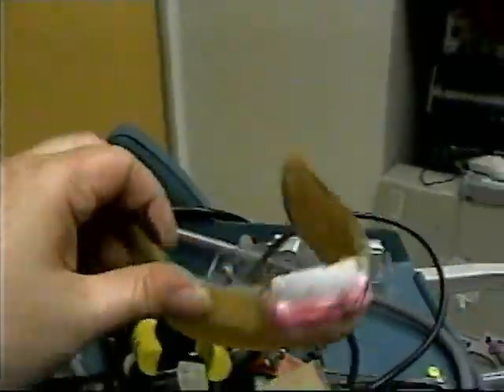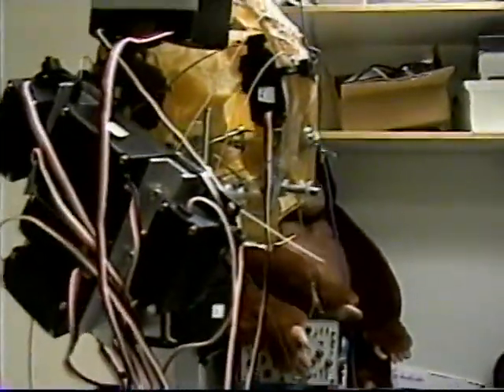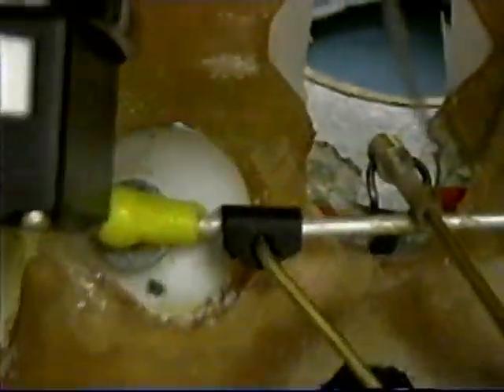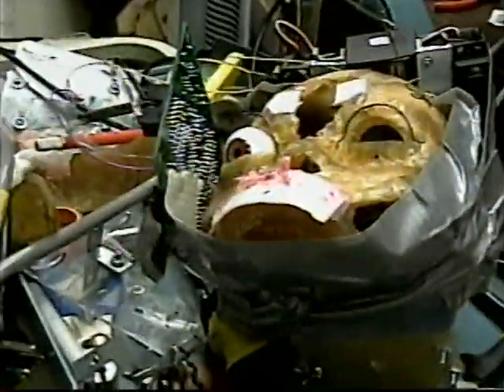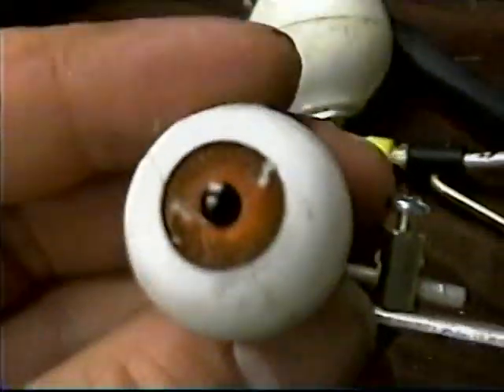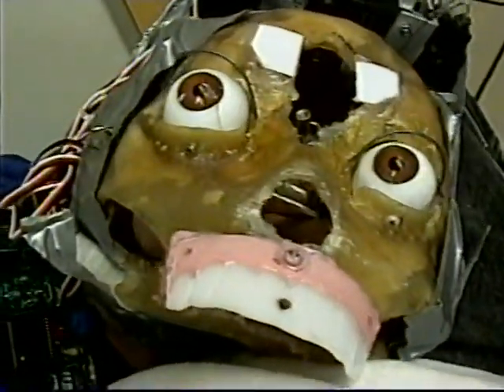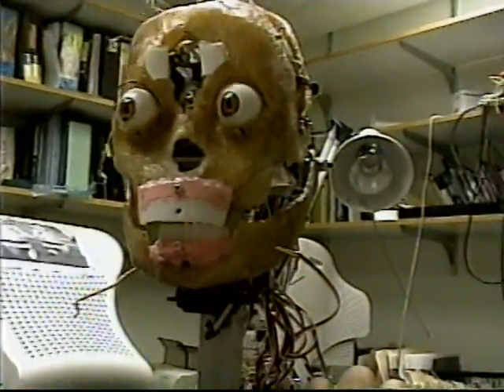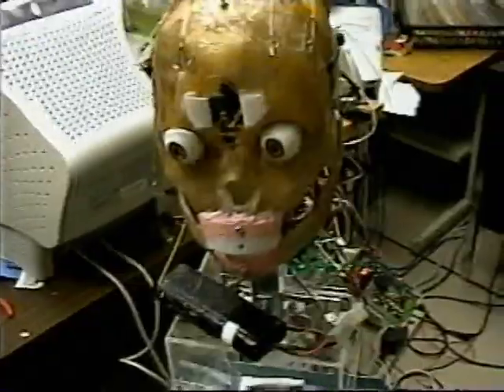ROBOTIC HEAD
Back before I dropped out of college this was a head that had been made by another student a long time ago, but I was giving it a major overhaul before We sent tit to Canada to be a part of a robotic play, the robots would talk to each other and then a human could butt into the conversation and the computers would do their best to understand what the human was talking about.
      I did the mechanical and electronics and a PHD student would program them.
      I liked to test out the computer's limits as to what it could understand and one flaw I found was to ask it "What is the distance to the Sun" and it understood, but if I were to ask it "How far is the Sun" it didn't understand that, and there were other examples that I've forgotten over the years.

     This Guy sells the head kits that We used most often -